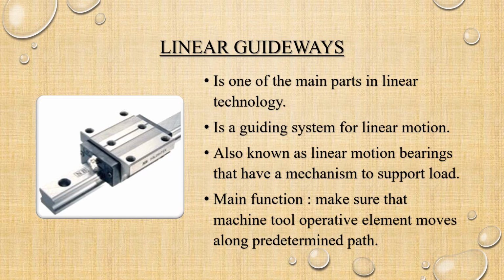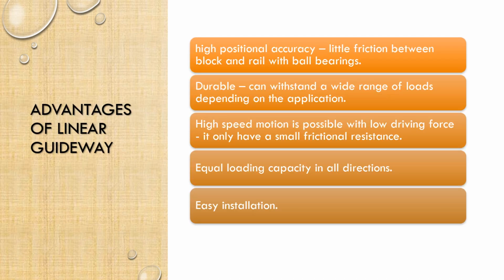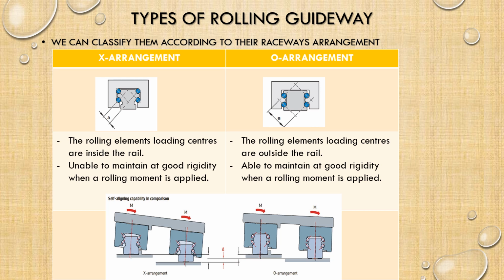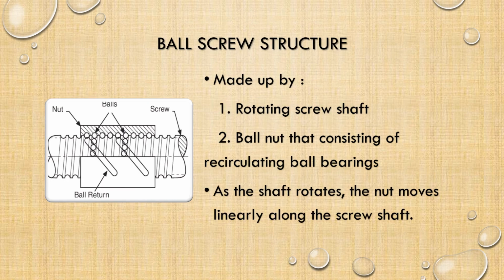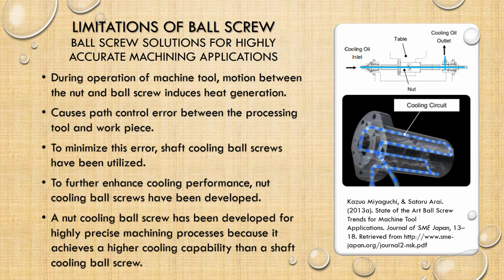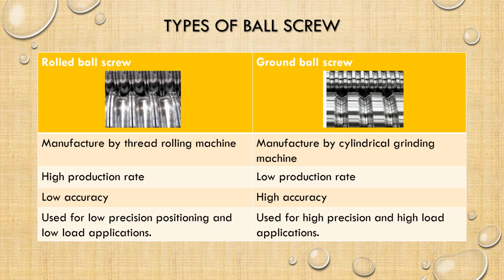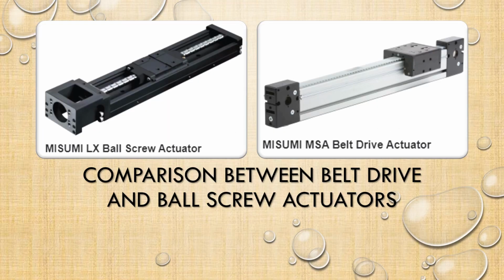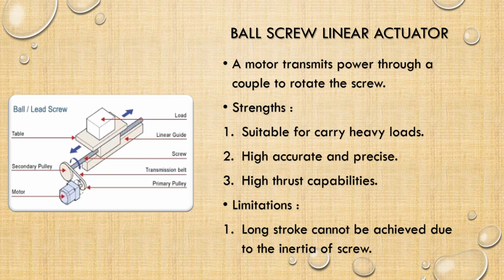NGO SHI HUI (Linear guideways & ball screws)